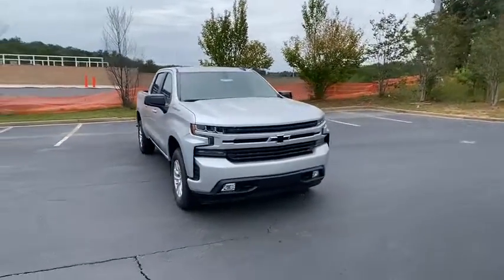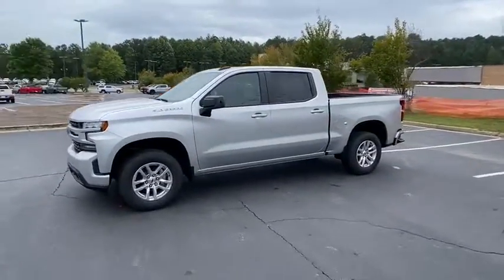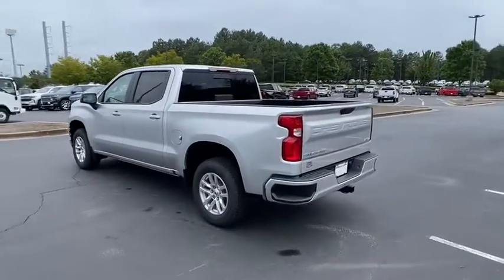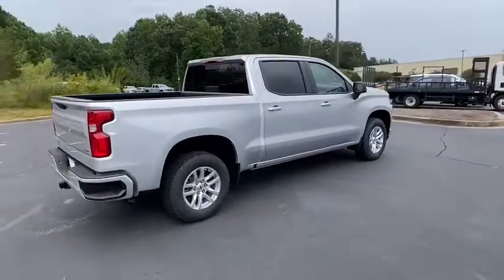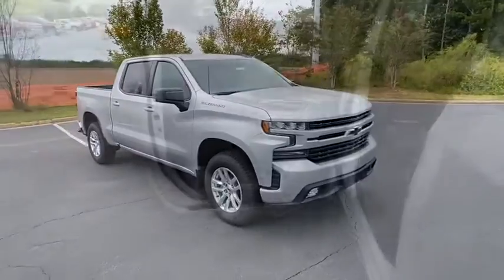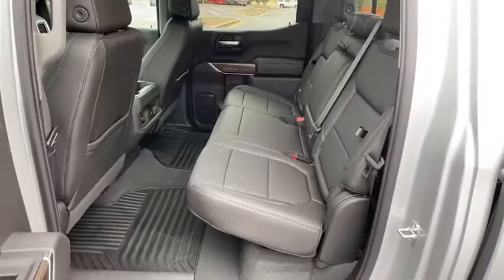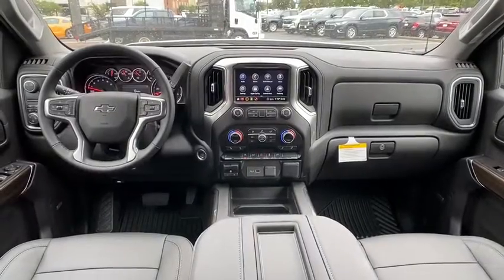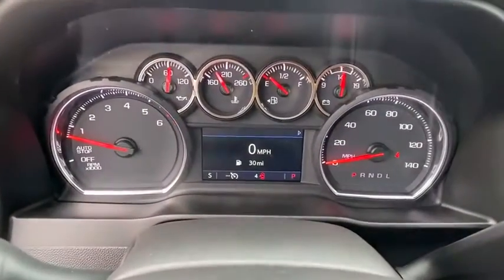2020 Chevrolet Silverado 1500 Jasper, Cartersville, Alpharetta, Dawsonville, Canton, North Georgia T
Silver Ice Metallic New 2020 Chevrolet Silverado 1500 available in Canton, Georgia at CHevrolet of Canton. Servicing the Jasper, Cartersville, Alpharetta, Dawsonville, North Georgia area.
2020 Chevrolet Silverado 1500 RST - Stock#: T40941 - VIN#: 3GCPWDED4LG424751

Boasts 24 Highway MPG and 17 City MPG! This Chevrolet Silverado 1500 delivers a Gas V8 5.3L/325 engine powering this Automatic transmission. WINDOW, POWER, REAR SLIDING with rear defogger, WHEELS, 18 X 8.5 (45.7 CM X 21.6 CM) BRIGHT SILVER PAINTED ALUMINUM (STD), WHEELHOUSE LINERS, REAR.* This Chevrolet Silverado 1500 Features the Following Options *TRAILERING PACKAGE includes trailer hitch, 7-pin and 4-pin connectors and (CTT) Hitch Guidance, SEAT, UP-LEVEL REAR WITH STORAGE PACKAGE 60/40 folding bench for Crew Cab models, includes full-length bench seat, seatback storage on left and right side, center fold out armrest with 2 cupholders, full cab width underseat storage, (includes child seat top tether anchor), LEATHER PACKAGE Crew Cab models include (SNR) Up-level Rear Seat with Storage Package.), CONVENIENCE PACKAGE WITH BUCKET SEATS includes (A50) bucket seats, (D07) center console, (CJ2) dual-zone automatic climate control, (A2X) 10-way power driver seat including power lumbar, (KA1) heated driver and passenger seats, (KI3) heated steering wheel and (N37) manual tilt-telescoping steering column; Crew Cab models include (R7O) Cloth Rear Seat with Storage Package (Includes (NP5) leather-wrapped steering wheel. and includes (SNR) Up-level Rear Seat with Storage Package.), CONVENIENCE PACKAGE II includes (UG1) Universal Home Remote, (A48) rear sliding power window, (KI4) 120-volt power outlet, (KC9) 120-volt bed-mounted power outlet, (IOS) Chevrolet Infotainment System with 8 diagonal color touch-screen with (MCR) USB ports, SiriusXM with 360L, (U2L) HD radio and (UVB) HD Rear Vision Camera Includes (UQA) Bose Premium Sound System.), BED PROTECTION PACKAGE includes (B1J) wheel house liners and (CGN) Chevytec spray-on bedliner, ALL-STAR EDITION includes (PCL) Convenience Package, (G80) locking rear differential and (Z82) Trailering Package , USB PORTS (INSIDE CONSOLE WITH BUCKET SEATS), 2 also includes 1 SD card reader and auxiliary jack, UNIVERSAL HOME REMOTE, TRANSMISSION, 8-SPEED AUTOMATIC, ELECTRONICALLY CONTROLLED with overdrive and tow/haul mode. Includes Cruise Grade Braking and Powertrain Grade Braking (STD).
BOSE SOUND SYSTEM  PREMIUM 7-SPEAKER SYSTEM  with Richbass woofer,REAR AXLE  3.23 RATIO,AIR CONDITIONING  DUAL-ZONE AUTOMATIC CLIMATE CONTROL,TRAILERING PACKAGE  includes trailer hitch  7-pin and 4-pin connectors and (CTT) Hitch Guidance,SEAT  UP-LEVEL REAR WITH STORAGE PACKAGE  60/40 folding bench for Crew Cab models  includes full-length bench seat  seatback storage on left and right side  center fold out armrest with 2 cupholders  full cab width underseat storage  (includes child seat top tether anchor),POWER OUTLET  INSTRUMENT PANEL  120-VOLT  (400 watts shared with (KC9) bed mounted power outlet),HD REAR VISION CAMERA,HITCH GUIDANCE,CONVENIENCE PACKAGE II  includes (UG1) Universal Home Remote  (A48) rear sliding power window  (KI4) 120-volt power outlet  (KC9) 120-volt bed-mounted power outlet  (IOS) Chevrolet Infotainment System with 8 diagonal color touch-screen with (MCR) USB ports  SiriusXM with 360L  (U2L) HD radio and (UVB) HD Rear Vision Camera Includes (UQA) Bose Premium Sound System.),USB PORTS (INSIDE CONSOLE WITH BUCKET SEATS)  2  also includes 1 SD card reader and auxiliary jack,RST PREFERRED EQUIPMENT GROUP  includes standard equipment,JET BLACK  LEATHER-APPOINTED FRONT SEAT TRIM,CENTER CONSOLE  FLOOR-MOUNTED  with cup holders  cell phone storage  power cord management  hanging file folder capability,TRANSMISSION  8-SPEED AUTOMATIC  ELECTRONICALLY CONTROLLED  with overdrive and tow/haul mode. Includes Cruise Grade Braking and Powertrain Grade Braking (STD),DIFFERENTIAL  HEAVY-DUTY LOCKING REAR,SIRIUSXM RADIO,LEATHER PACKAGE  Crew Cab models include (SNR) Up-level Rear Seat with Storage Package.),SILVER ICE METALLIC,SEATS  FRONT BUCKET  with center console,SEAT ADJUSTER  DRIVER 10-WAY POWER INCLUDING LUMBAR,ALL-STAR EDITION  includes (PCL) Convenience Package  (G80) locking rear differential and (Z82) Trailering Package,POWER OUTLET  BED MOUNTED  120-VOLT  (400 watts shared with (KI4) instrument panel mounted power outlet),WINDOW  POWER  REAR SLIDING  with rear defogger,UNIVERSAL HOME REMOTE,TIRES  265/65R18SL ALL-TERRAIN  BLACKWALL,WHEELHOUSE LINERS  REAR,BED PROTECTION PACKAGE  includes (B1J) wheel house liners and (CGN) Chevytec spray-on bedliner,ENGINE  5.3L ECOTEC3 V8  (355 hp [265 kW] @ 5600